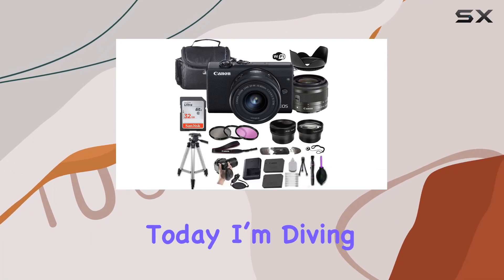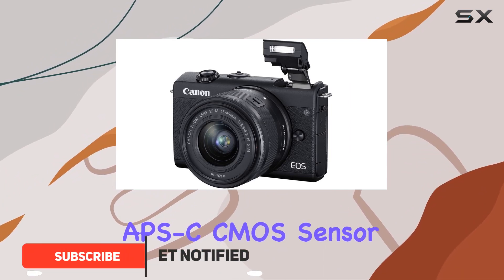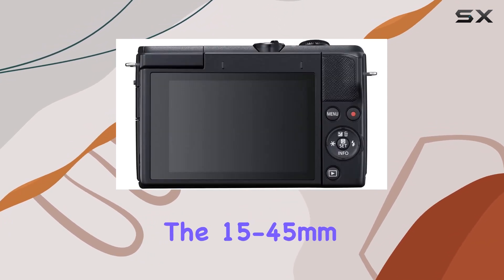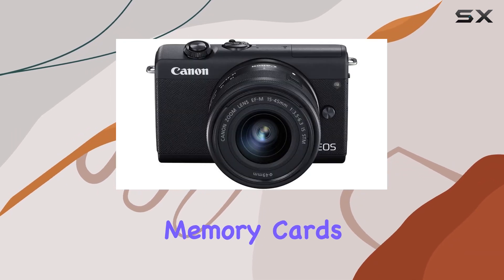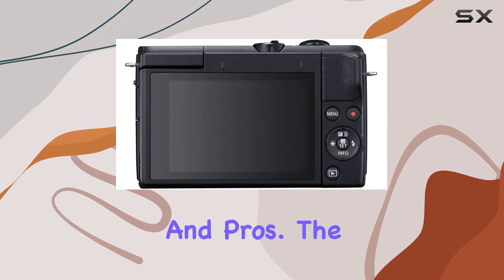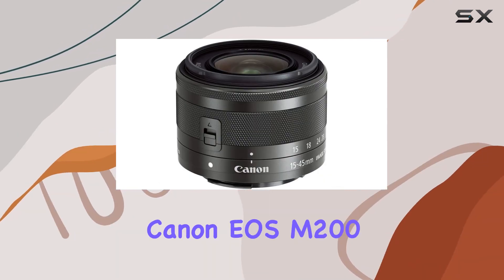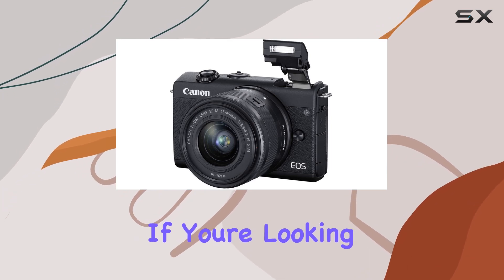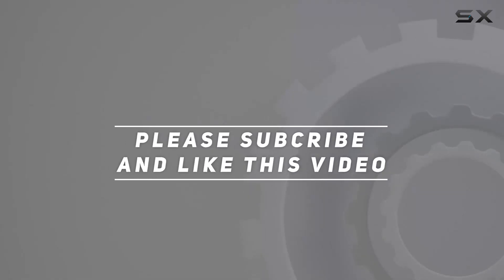Canon EOS M200 Mirrorless Camera Bundle Review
0:00 Intro
0:06 Review

Things that we mentioned in this video:
Canon EOS M200 Mirrorless : B08C479L9V